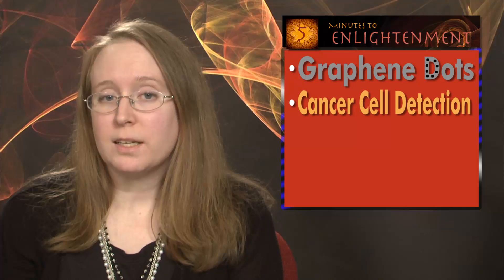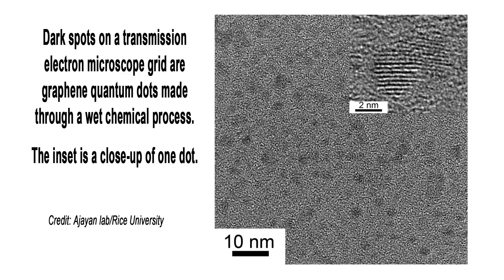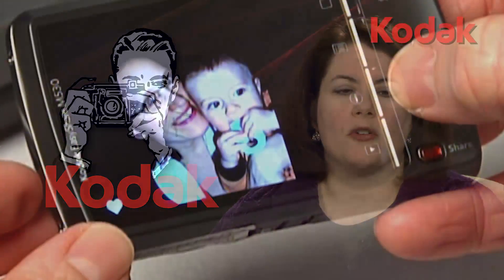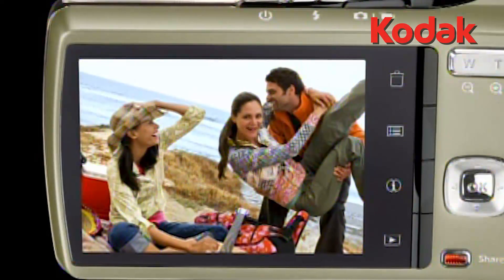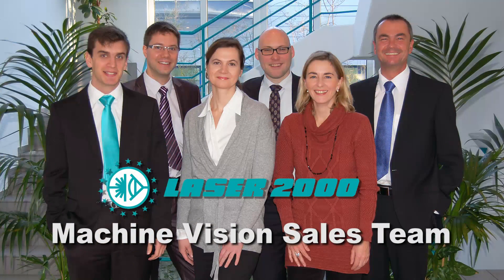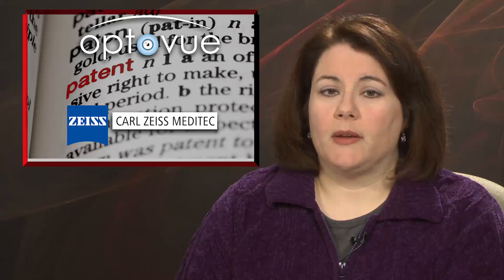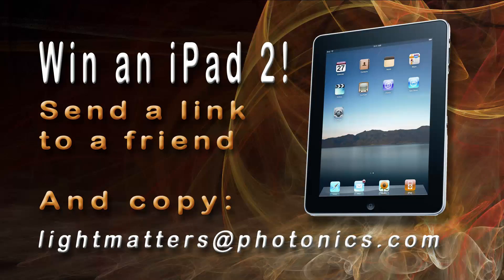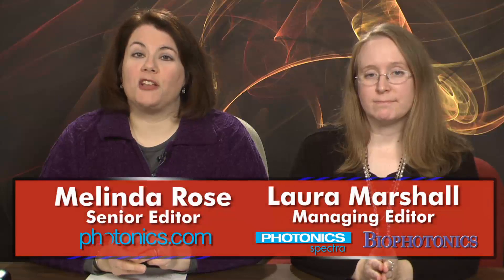Graphene Quantum Dots, Laser Cancer Detection & Kodak News - LIGHT MATTERS 01.18.2012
- Graphene Quantum Dots
- Laser Cancer Cell Detection
- Kodak, Laser 2000, OptoVue & Carl Zeiss Meditec Business News
- Photonics West

Light Matters is hosted by Photonics Media's Melinda Rose & Laura Marshall.  It's just 5 minutes to enlightenment!